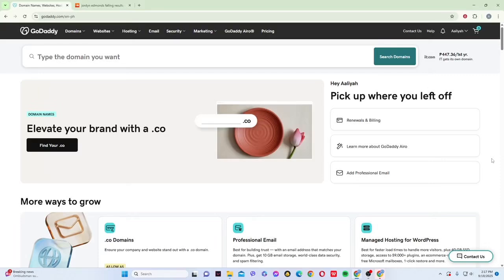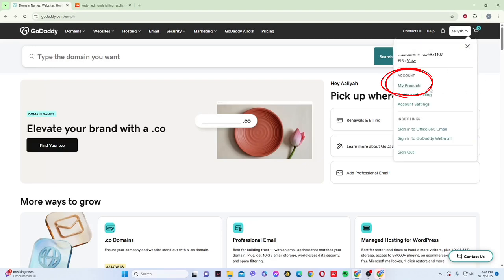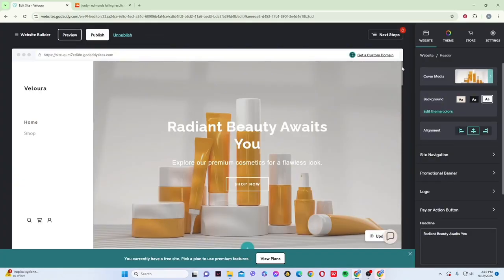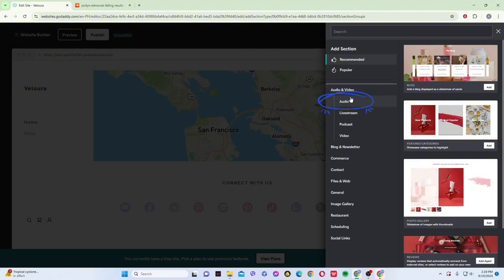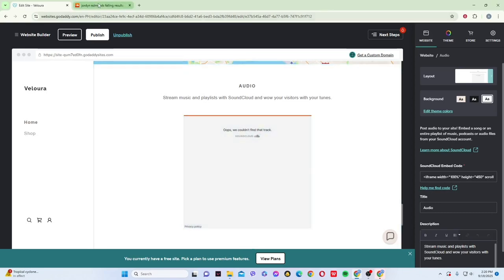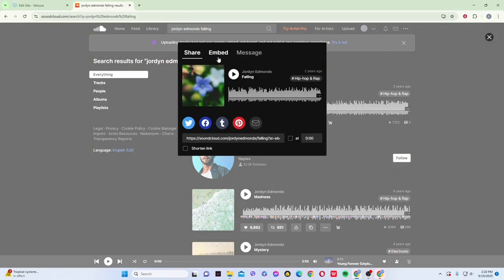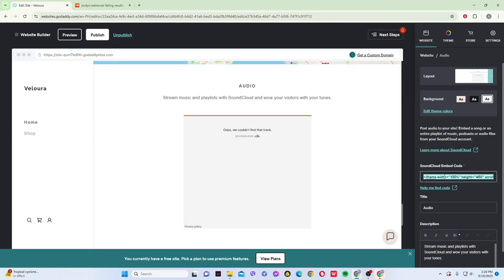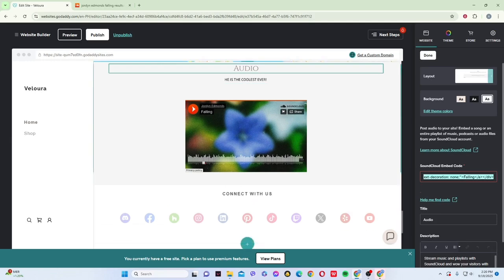How To Add Music To GoDaddy Website Builder 2025 (Beginner's Guide)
Want to make your website more engaging with sound? In this tutorial, I’ll show you how to add music to GoDaddy Website Builder step by step, so visitors can enjoy background audio or featured tracks on your site.

With music on your GoDaddy website, you can:

Add background audio for a more dynamic experience.

Feature songs, podcasts, or custom audio tracks.

Make your site stand out and feel more interactive.

By the end of this video, you’ll know exactly how to upload or embed music inside GoDaddy Website Builder.